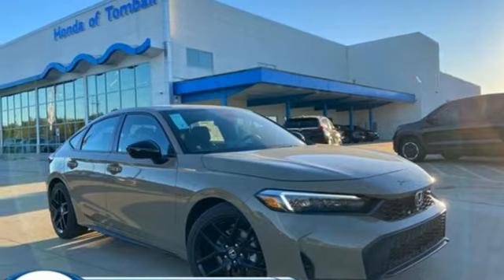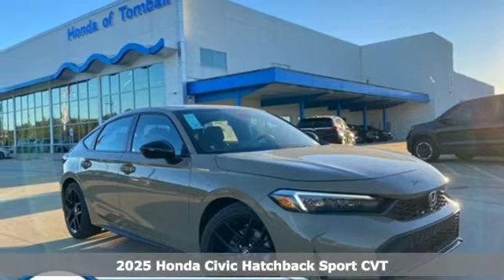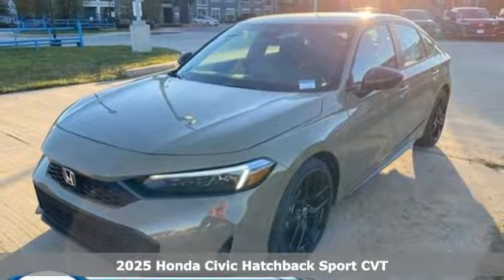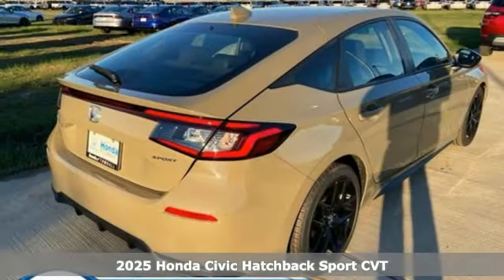New 2025 Honda Civic Hatchback Tomball TX Houston, TX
Year: 2025
Make: Honda
Model: Civic Hatchback
Trim: Sport
Engine: 4 2.0 L
Transmission: Variable
Color: Sand Dune Pearl
Interior: Black
Stock #: HTSE008454
VIN: 19XFL2H89SE008454

Address:
22727 Tomball Pkwy